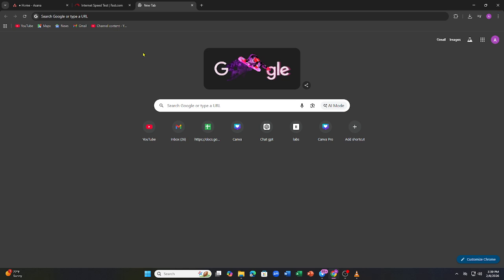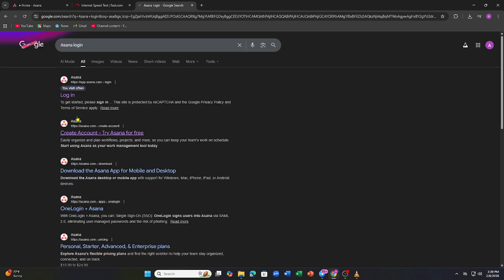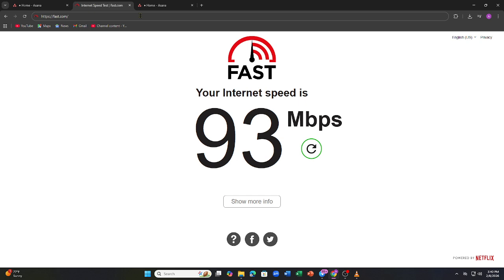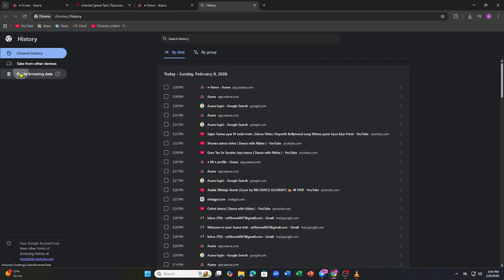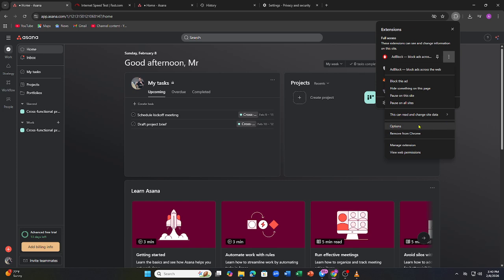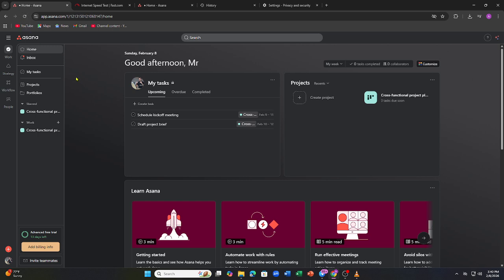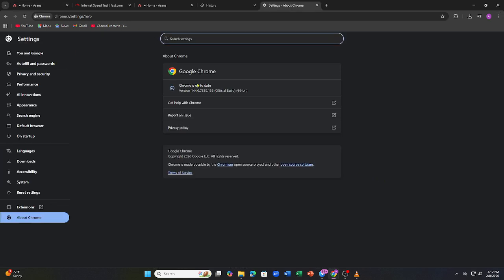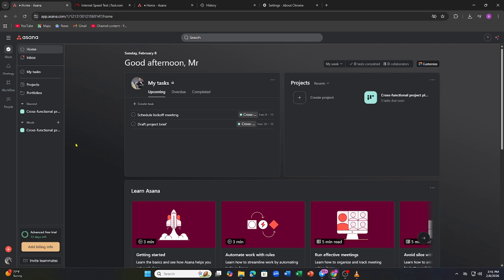How to Fix Asana Project Not Loading on Browser 2026 Full Guide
Learn how to fix Asana project not loading on browser (2026 Full Guide) and continue managing your tasks efficiently. This guide covers troubleshooting browser issues, clearing cache and cookies, checking internet connection, updating Asana, and best practices to ensure smooth project access and workflow on any browser.